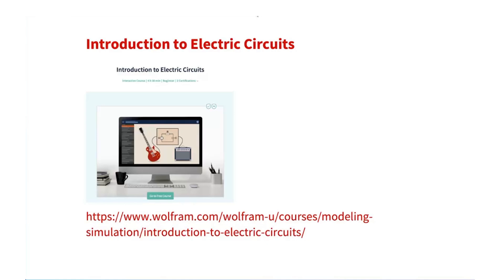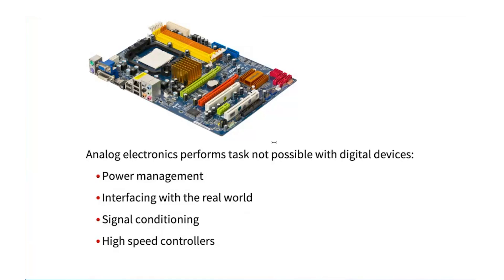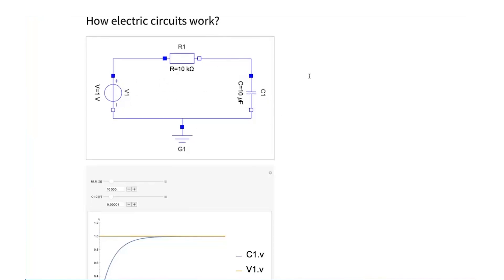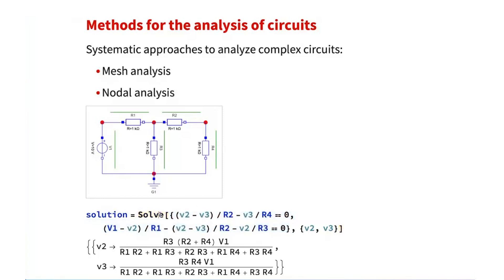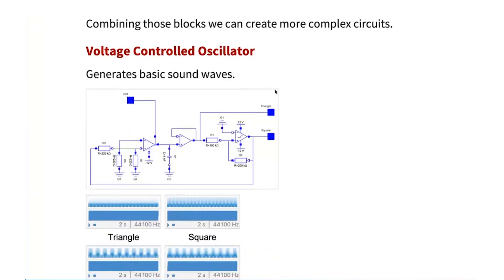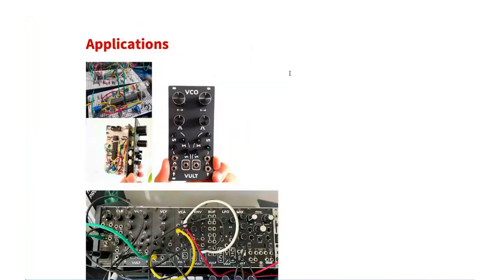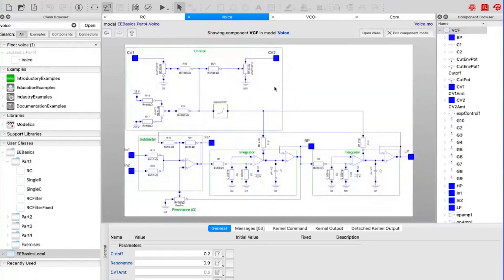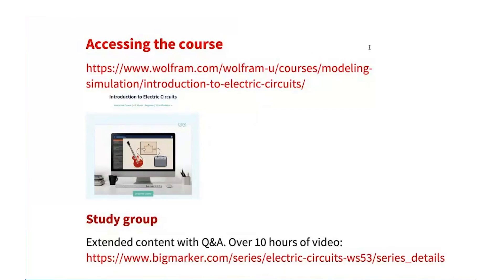How do Electric Circuits Work?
Explore the fundamentals of electric circuits in this interactive course with the help of user-friendly diagrams, visualizations and models that intuitively demonstrate how circuits behave.

This comprehensive course starts with the basic RC circuit and its components, then moves on to basic theoretical concepts, with sections on electric current and charge, voltage and power, resistivity, and serial and parallel circuits, as well as voltage and current dividers.

Later sections focus on circuit analysis methods and how to analyze and design circuits using operational amplifiers. After working with the examples of practical circuits shown in this course, you'll have the knowledge to analyze and design your own circuits for more specialized applications like audio synthesis.

The course lessons use the interactive features of Wolfram Notebooks along with imported System Modeler models and data to provide a rich learning environment.

Originally from WTC

Chapters:
0:00 Introduction
0:58 Why should we learn electric circuits?
3:02 What will you learn in this course?
6:10 Basic theoretical concepts
6:27 Methods for the analysis of circuits
7:21 Dynamic systems
8:19 Operational amplifiers
13:33 Usage of System Modeler to design circuits
15:19 Analysis using the Wolfram Language
16:38 Conclusion